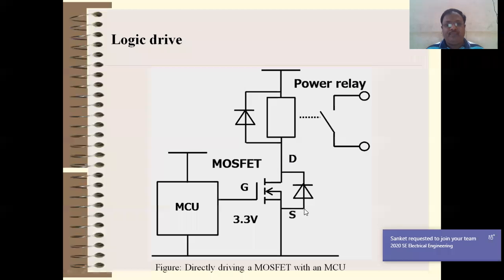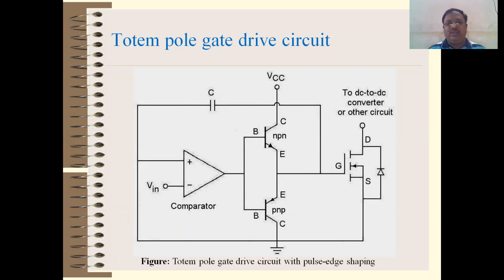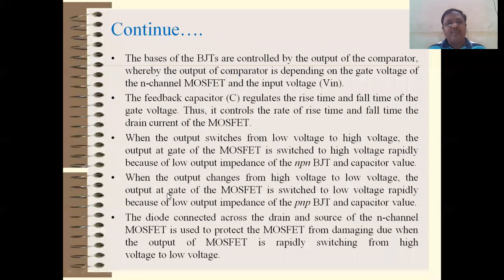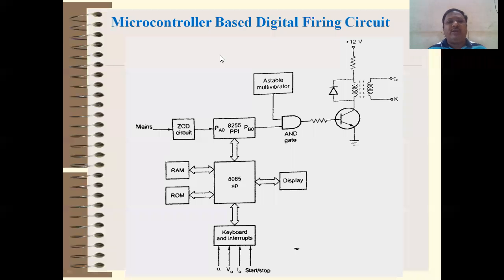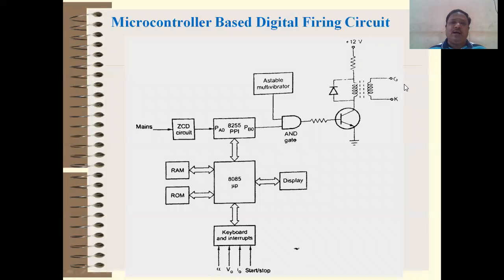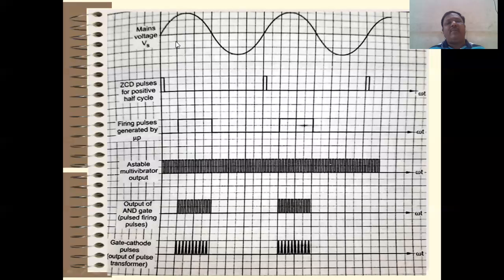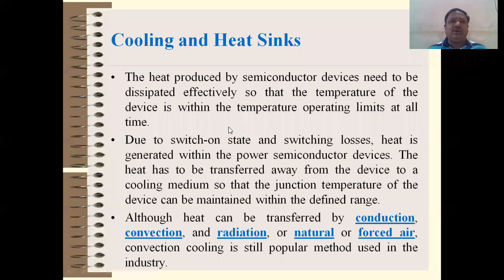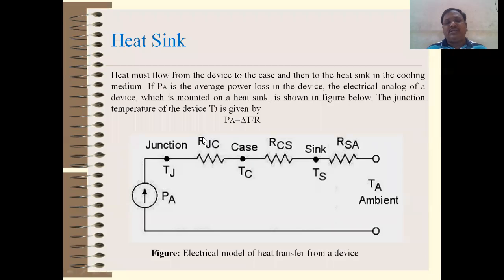PEA Lect 15 27 07 2020